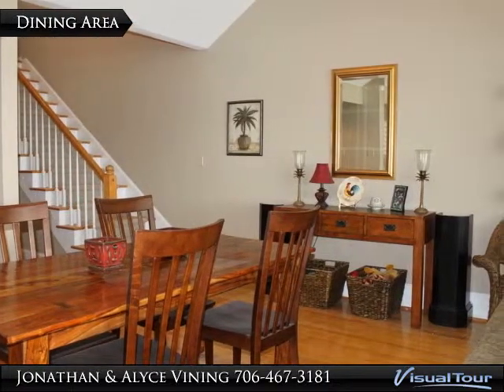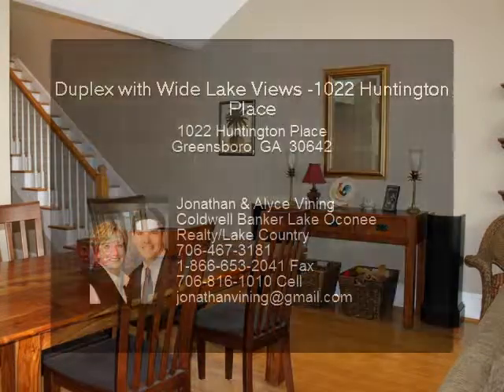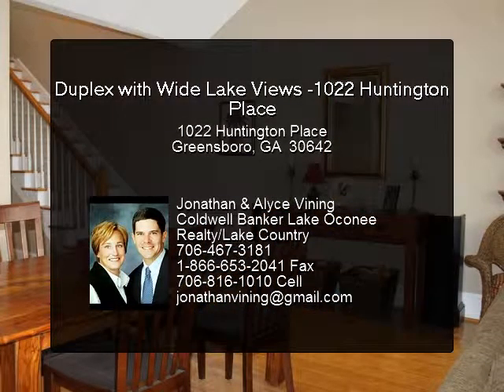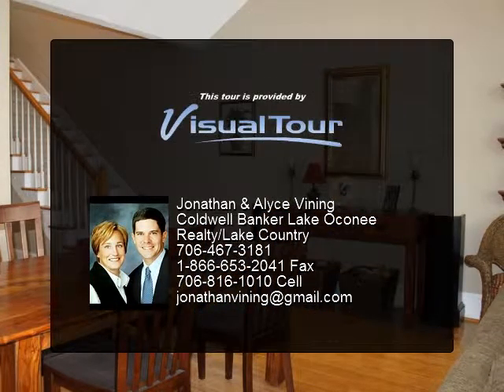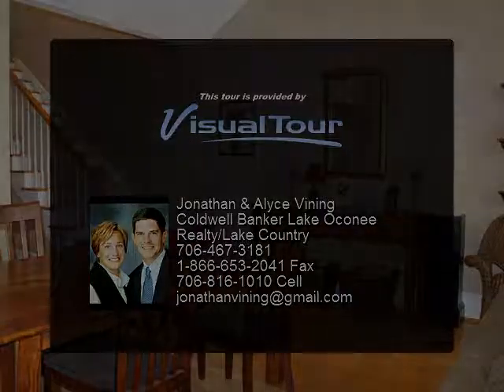Duplex with Wide Lake Views -1022 Huntington Place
This home offers one of the most spectacular views on Lake Oconee! 3BR/3BA home with assigned boat slip just steps away. Ideal location in the heart of Lake Oconee. Convenient to everything by boat or car. The main level offers huge lake views, stone fireplace in living room, wet bar, kitchen with granite counters, 1 bedroom and a full bath. Upstairs, there's a generously sized bedroom and full bath. On the terrace level, enjoy fabulous lake views from the huge bedroom, bath and screened porch. Vintage Club is a gated community and has a wonderful pool, clubhouse and fire pit. There's plenty of parking with this unit. Your perfect, low maintenance lake retreat is waiting here!

Presented By:
Jonathan & Alyce Vining, Coldwell Banker Lake Oconee Realty/Lake Country